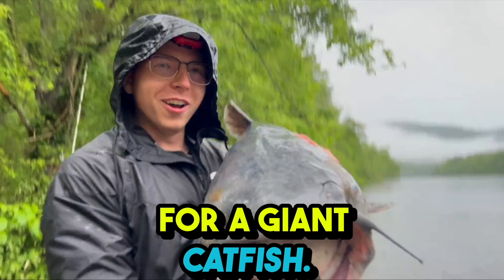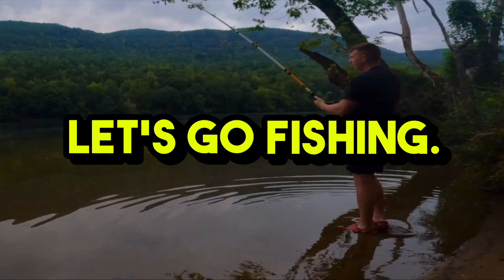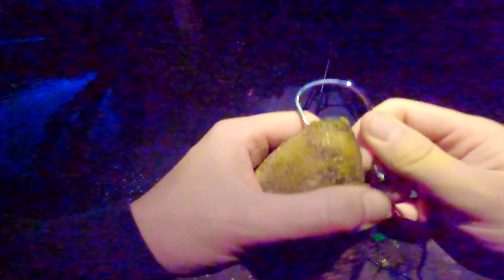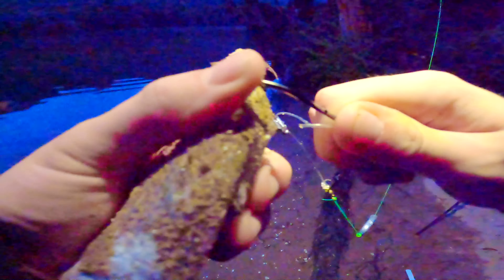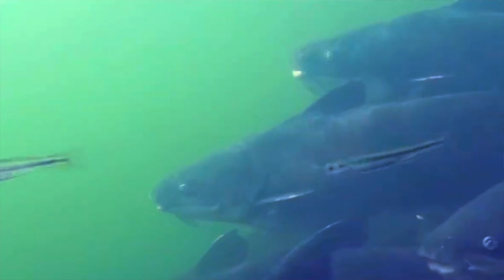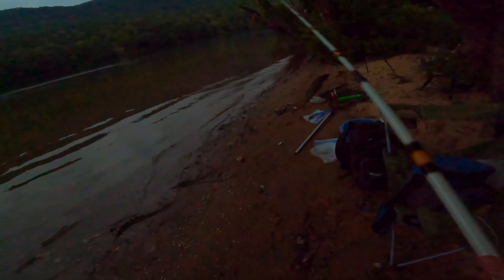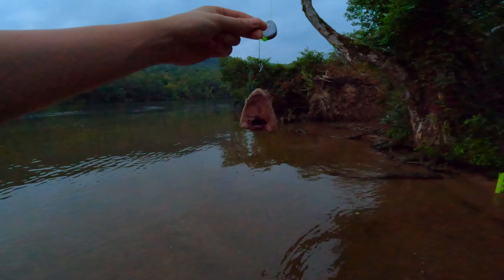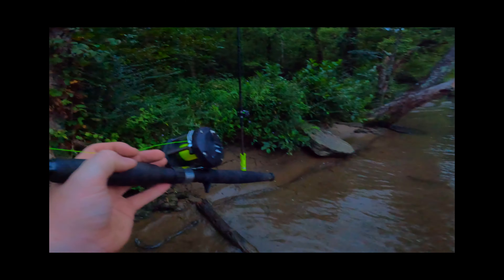I Found a Lost SANDBAR Hiding A MONSTER!!! (Remote Fishing)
Have questions about fishing or Tackle?
Thank you guys for watching! God bless! and as always, FISH ON MY FRIENDS!
Matthew 4:19 Amplified Bible (AMP)
And He said to them, “Follow Me [as My disciples, accepting Me as your Master and Teacher and walking the same path of life that I walk], and I will make you fishers of men.”
Quickcatchandrelease encourages your right of freedom of speech. But be considerate, respectful, and appropriate with your comments; or else, the comments will be removed (I.e. vulgarity, foul language, etc.).